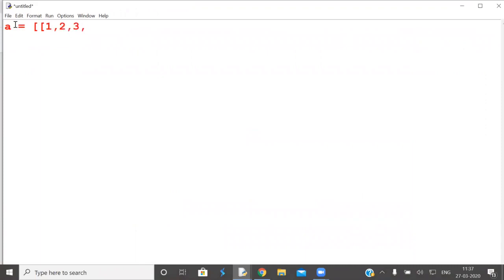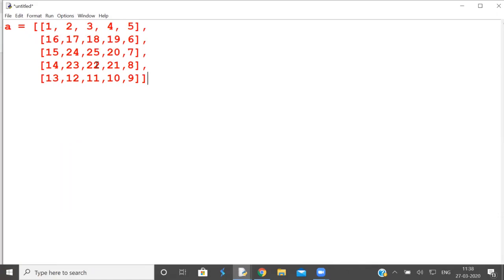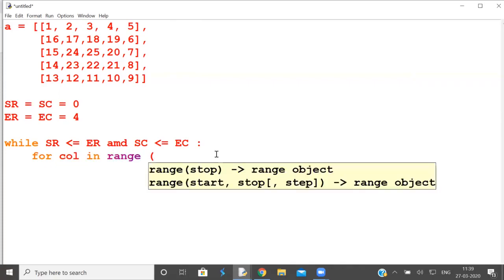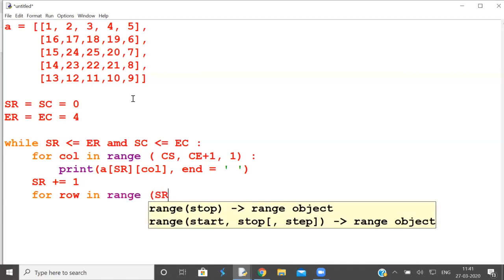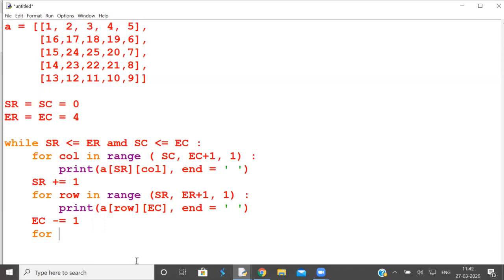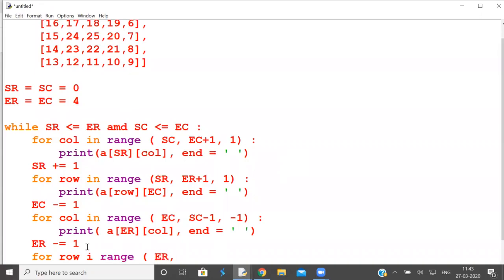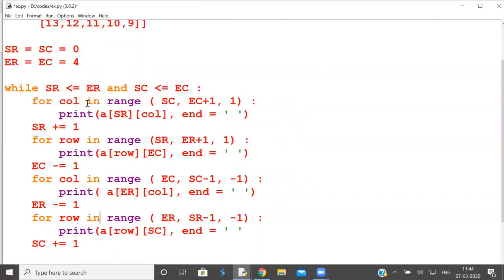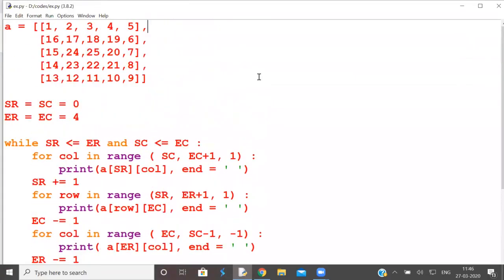NEC Programming Practice Session - Printing Matrix in Spiral Form in Clockwise direction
NEC Programming Practice Session is offered as an initiative to students as a part of Covid-19 epidemic lockdown.

Printing Matrix in Spiral Form in Clockwise direction Problem

With the motto of providing Quality Education, and the vision of creating the path to excellence, Narasaraopeta Engineering College (NEC) was established in 1998 and sponsored by Gayatri Educational Development Society (GEDS). NEC is situated in a sprawling 40 acres of land in a serene atmosphere, beautiful landscape, spacious, ventilated and airy buildings for lecture halls, drawing halls, laboratories, library etc. The college possesses 31,362 sq.mtr.s of buildings. With quality education, therefore, we at NEC have been showing our students the path to excellence and strengthening their skill sets to achieve wonders in their careers.